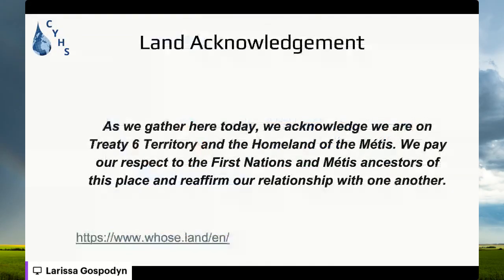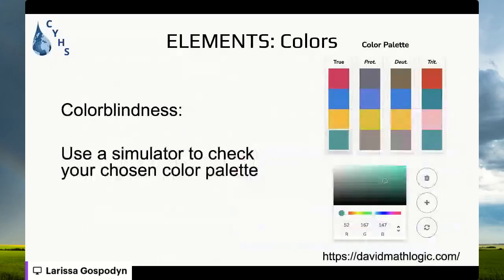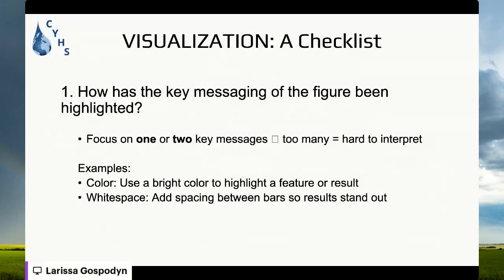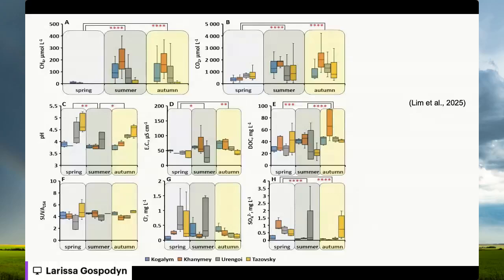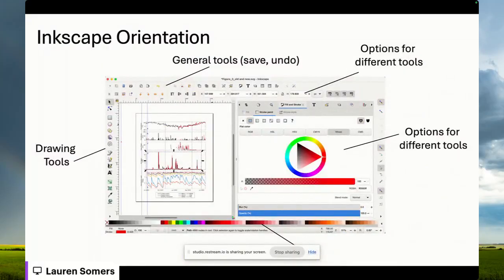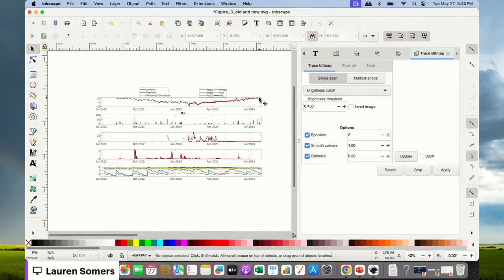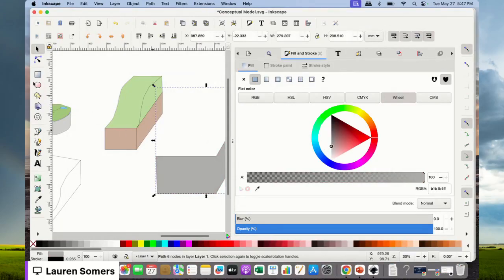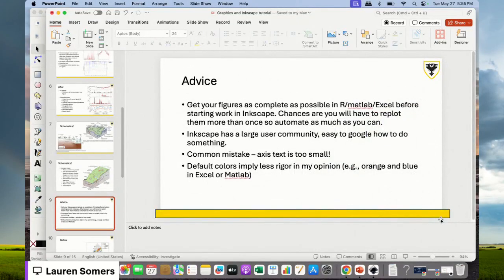The Canadian Young Hydrologic Society (CYHS) Workshop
Larissa Gospodyn
PhD Candidate

Lauren Somers

About
Graphics that Speak: Mastering the Art of Clear and Engaging Visuals

The Canadian Young Hydrologists Society (CYHS) invites interested early-career researchers to attend the Graphics that Speak: Mastering the Art of Clear and Engaging Visuals workshop.

Developing informative and easy to understand graphics is important for all sectors and is fundamental for successful knowledge mobilization. With the rise of scientific communication on social media, it is crucial that young researchers can communicate complex concepts effectively and accessibly to a wide audience through visual media. Developing visual communication skills requires intentional practice, revision, and collaboration to refine the techniques that make graphics both informative and engaging. Despite its importance, students and young professionals often have limited opportunities to hone these skills in a low-pressure environment where they can receive constructive feedback.

This workshop will help students and young professionals avoid creating cluttered or misleading visuals by providing strategies for making their graphics concise, appealing and easily comprehensible. Attendees will be given the opportunity to employ these strategies by exchanging feedback with their peers and engaging in discussions with experts. By the end of the workshop, attendees will have a clearer understanding of how to design effective graphics that communicate complex concepts clearly and concisely while maintaining a professional appearance. They will leave better equipped with the knowledge and skills to develop more engaging and impactful visual content, whether they are creating visuals for academic publications, social media, or presentations.